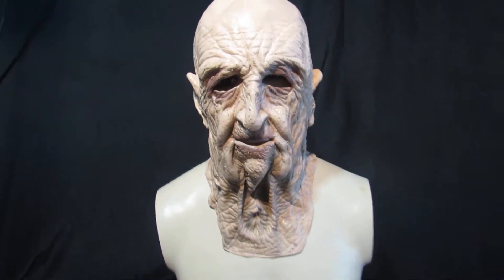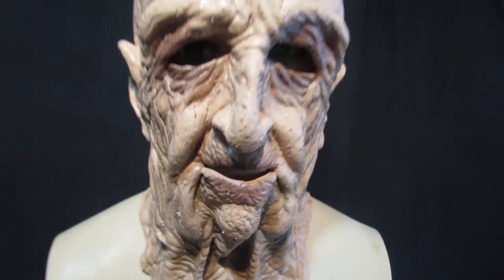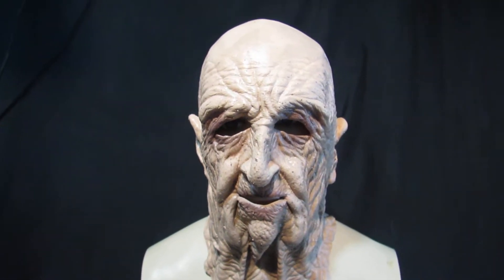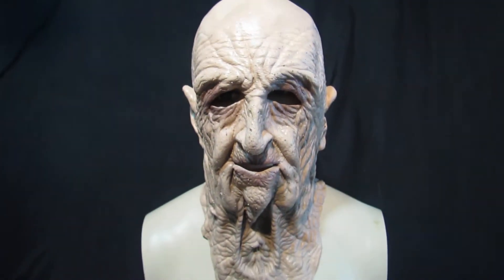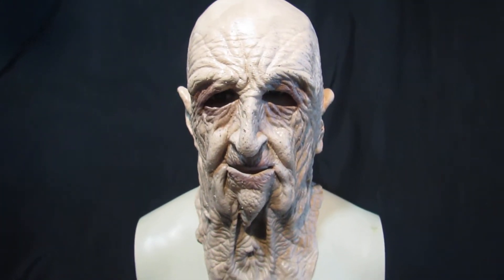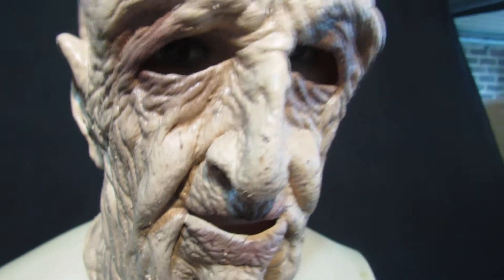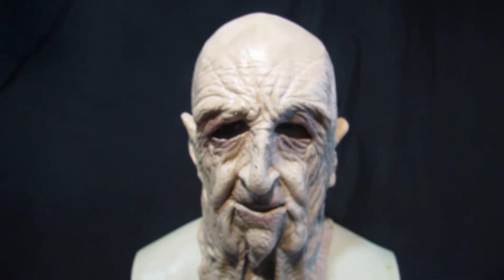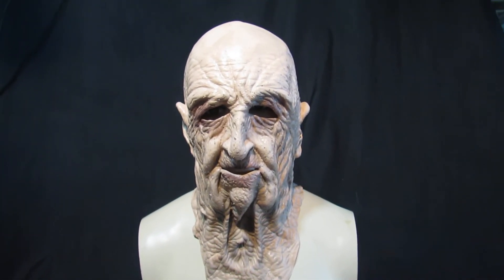DOA Soft Latex Mask Zagone Studios USA UK STOCK